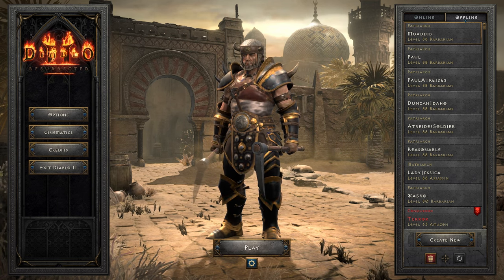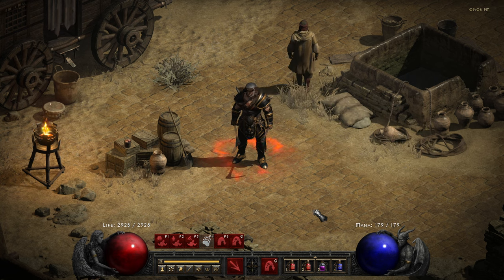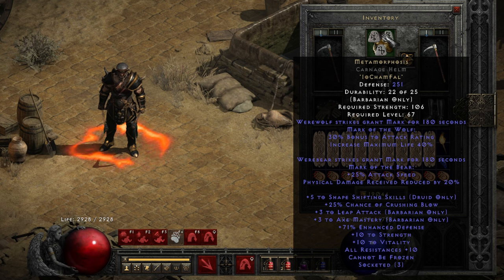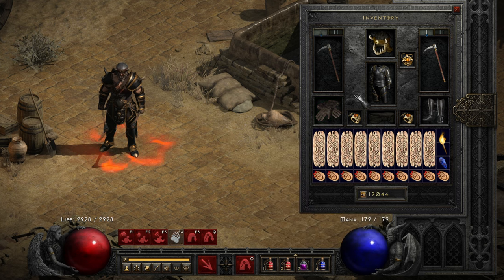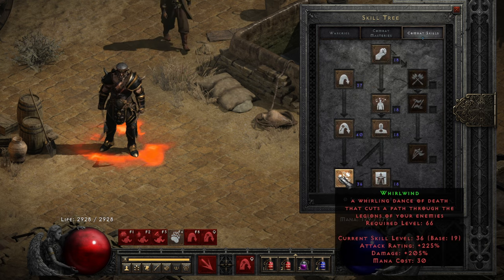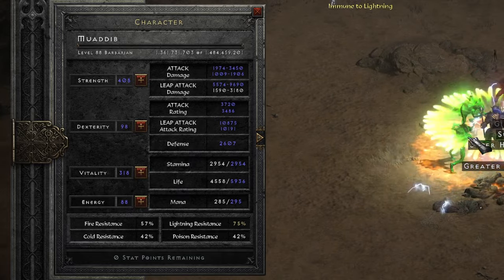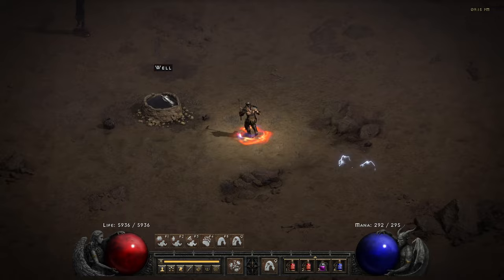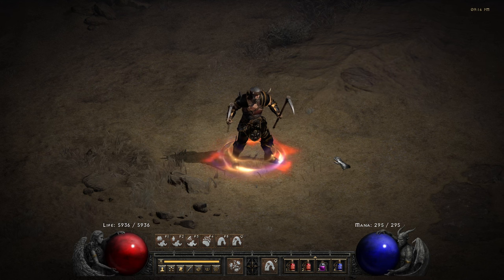Muad'dib the Worm rider Barbarian build - Dune-inspired build in Diablo 2 Resurrected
The final build from the Dune series is another Barbarian. This time Muad'dib is doing his first sandworm ride by himself.

00:00 Intro
01:08 Gear
04:25 Skills
05:09 Players 4 build showcase
07:54 Outro